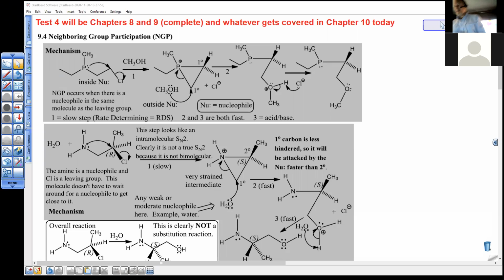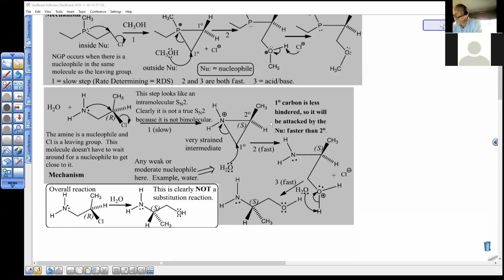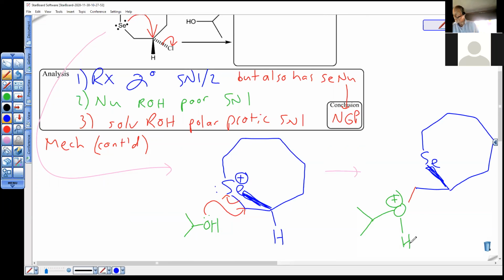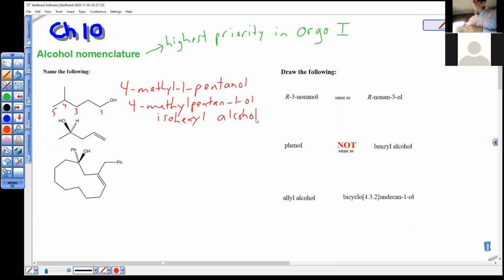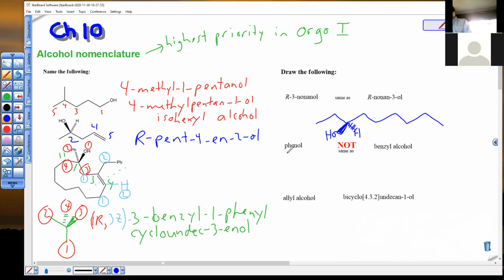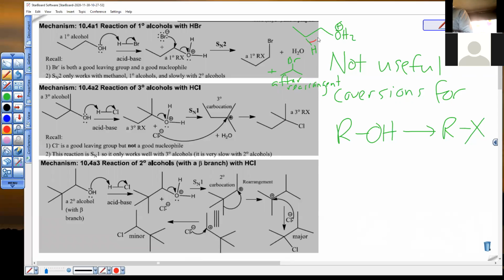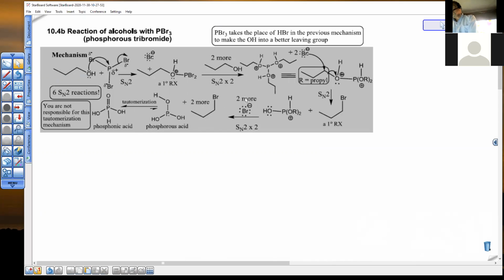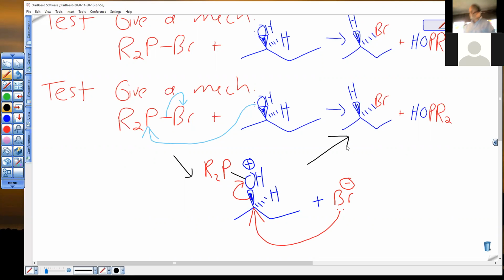zoom Chem241 11 30 20 Segment 1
Neighboring Group Participation.  Alcohol nomenclature